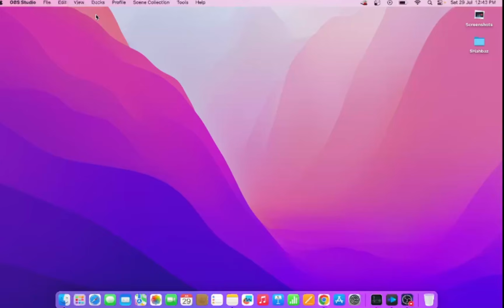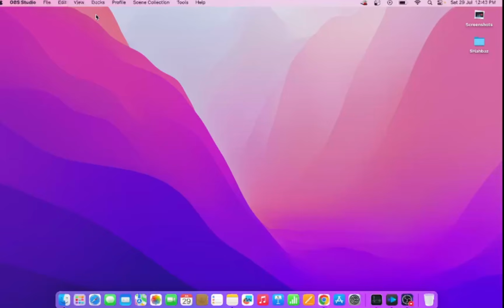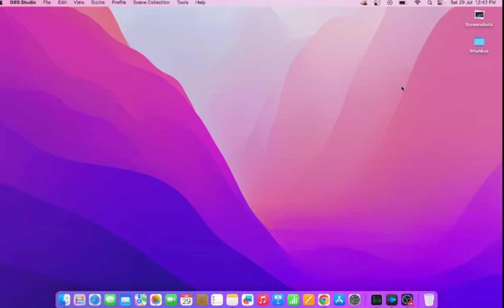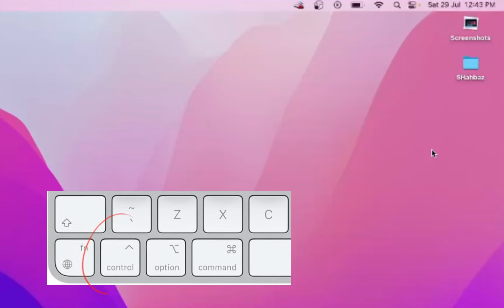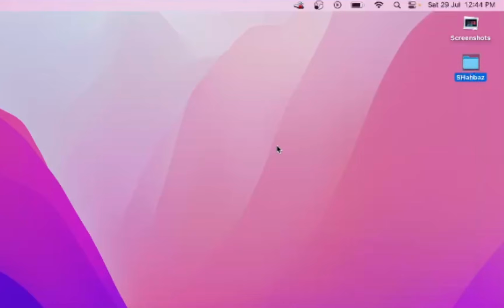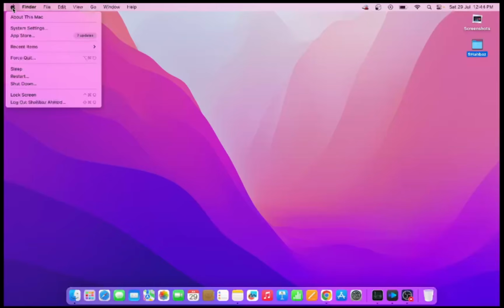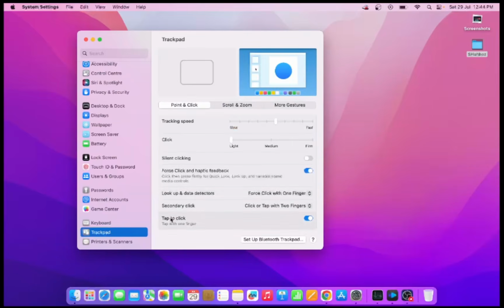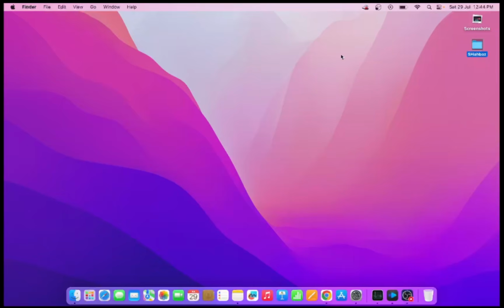How to Enable RIGHT-Click on Mac OS in 2024 (2 Methods)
Check these 2 simple methods to use right-click options in Macbook air.

☑ Watched the video!
☐ Liked?
How do I turn on right click on Macbook Air?
Why can't I right click on my macbook air?
Why can't I right click on my MacBook?
Does right click work on Macbook Air?